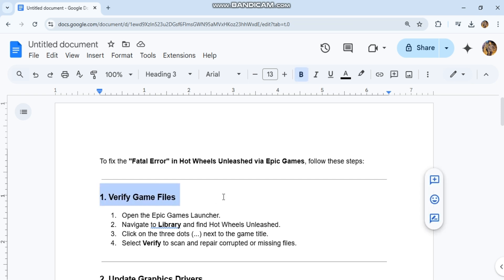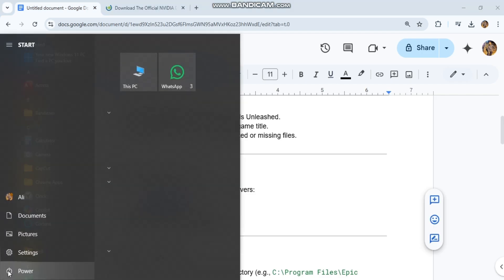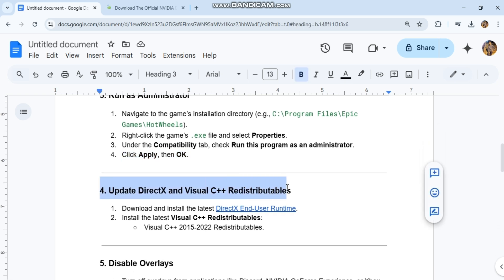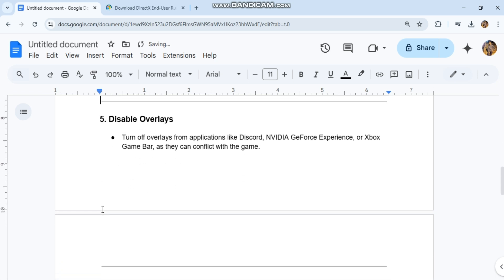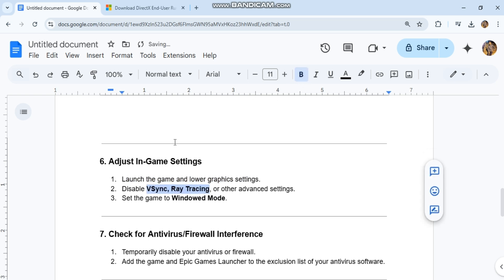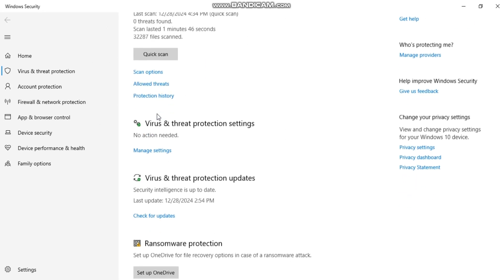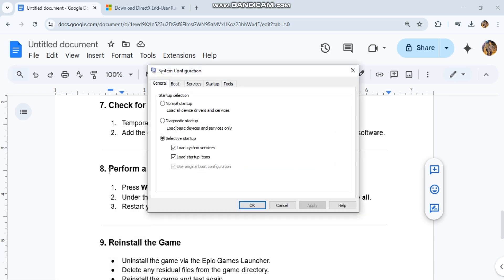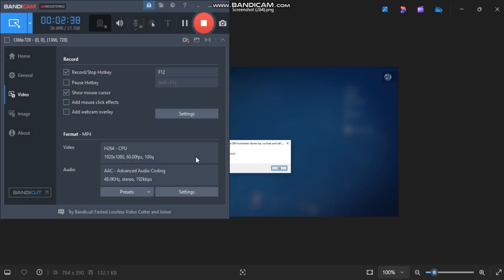How to Fix Hot Wheels Unleashed Fatal Error on Epic Games | Fix Fatal Error Epic Game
In this video I show you How to Fix Hot Wheels Unleashed Fatal Error on Epic Games | Fix Fatal Error Epic Game.